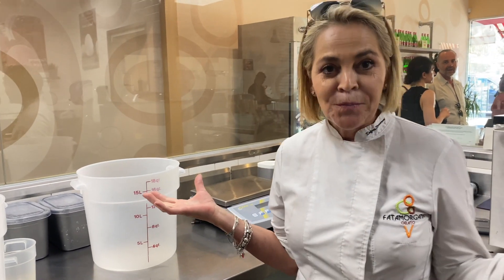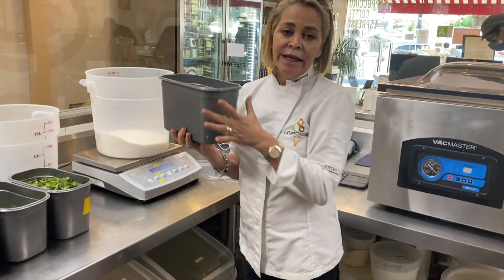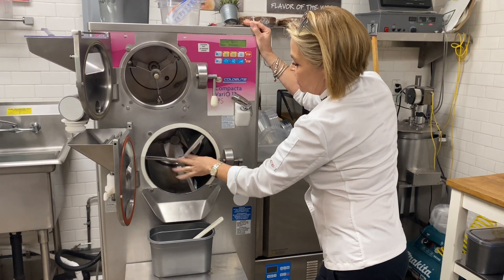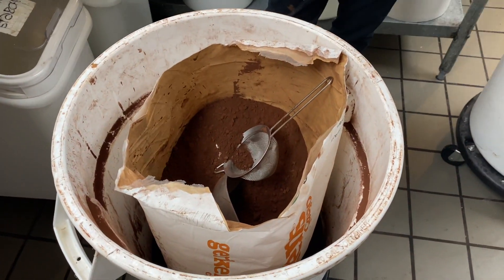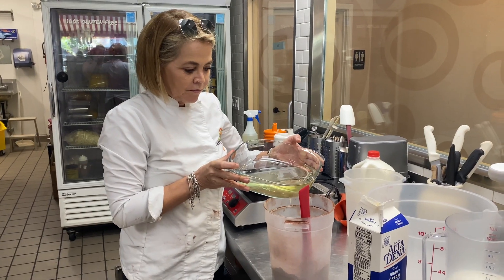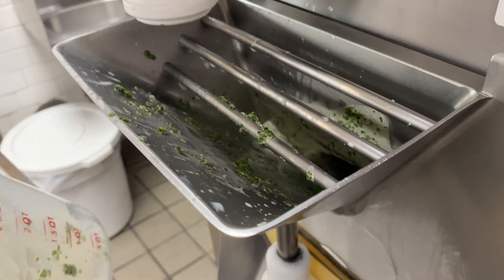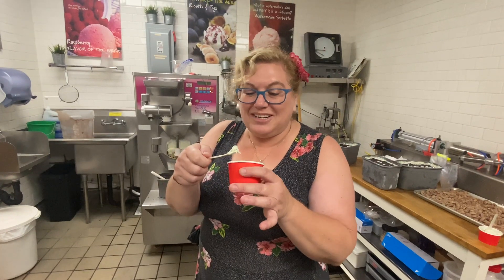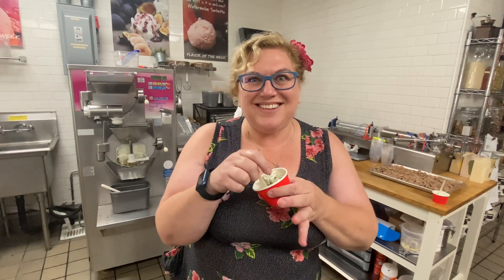Gelato Making with Sandi (at Fatamorgana Gelato)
In this video Sandi gets a lesson on making fresh and 100% homemade gelato from Katyna Mercendri at Fatamorgana Gelato in Studio City, Ca.  This experience was so much fun, and was really surprising as well.  It's highly recommended to give them a call and try the experience for yourself.